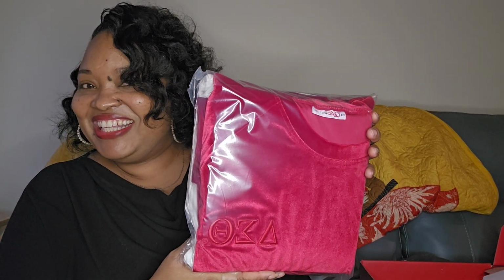Delta Box Unboxing-Review-Reveal DeltaBox #2024